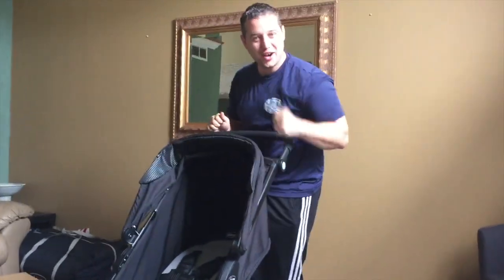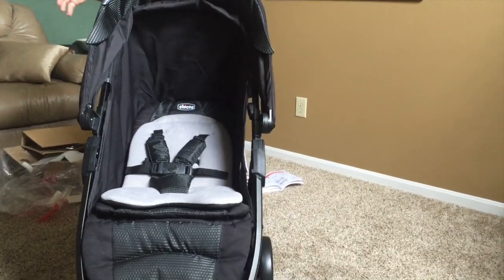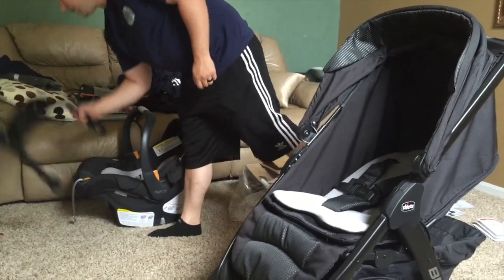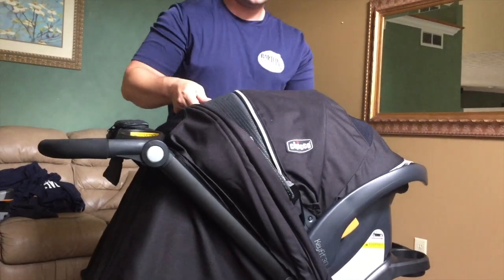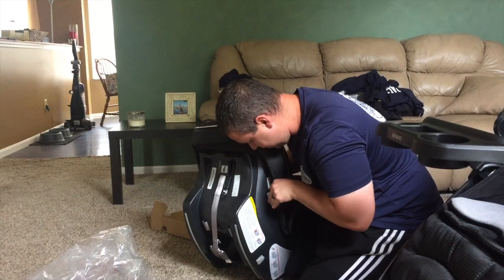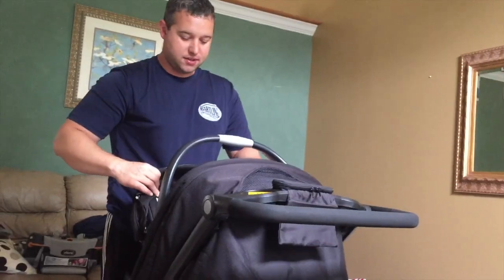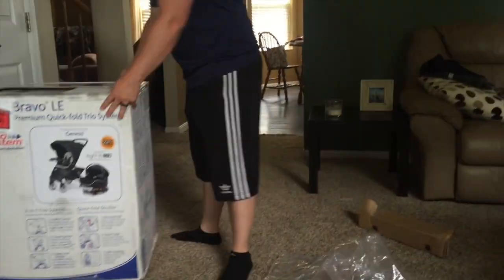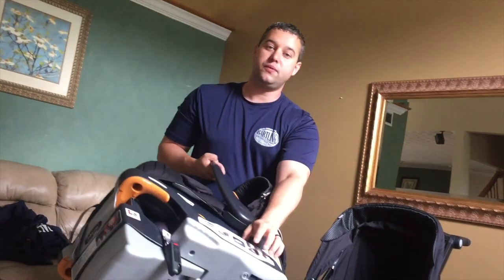Chicco Bravo LE Travel System: In-Depth Look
We bought a chicco carseat and stroller for our little one. I was looking for videos on this and couldn't find many so we made one.